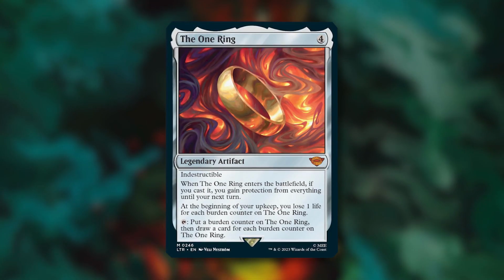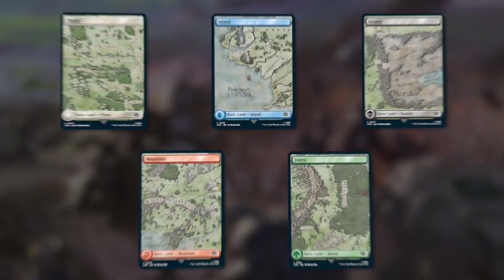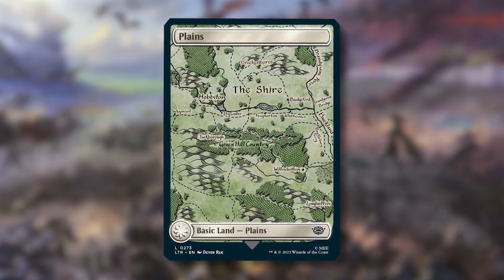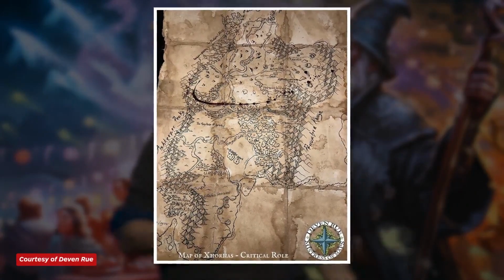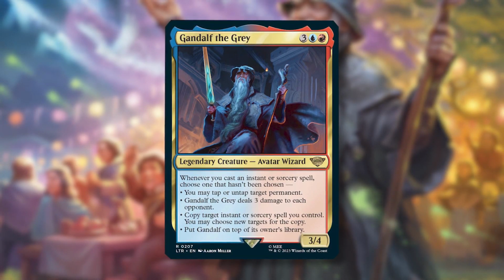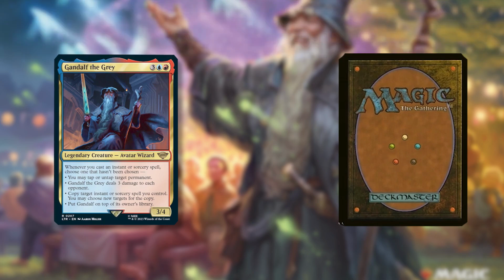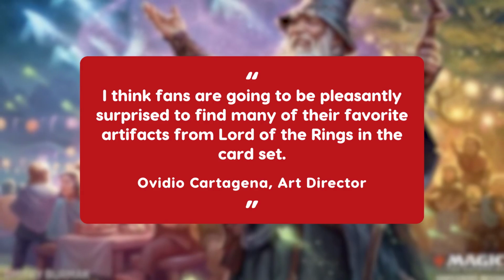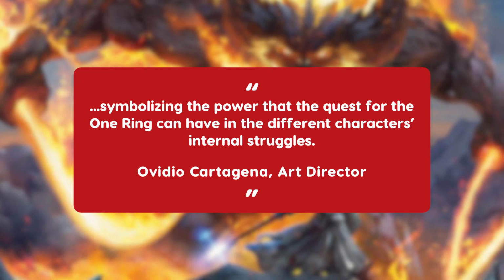The Lord of the Rings: Tales of Middle-earth Exclusive Card Reveal - Magic: The Gathering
We've got the exclusive reveal of the first cards from Magic: The Gathering's next Universes Beyond crossover set: The Lord of the Rings: Tales of Middle-Earth.

Tom shows off The One Ring and Gandalf the Grey, as well as the new showcase ring treatment and art for Gandalf the White, all of which will be part of this draftable set that is legal in MTG's Modern format.

More reveals will be happening on Wizards of the Coast's WeeklyMTG livestream at 10am PT on March 14th.